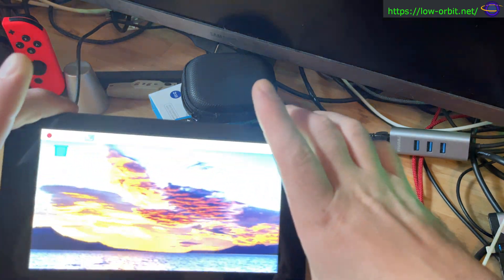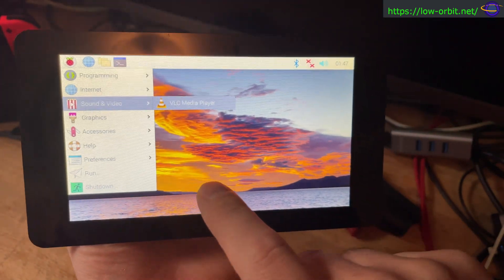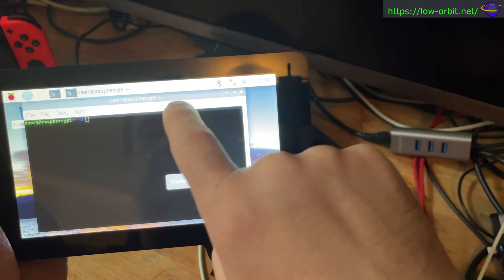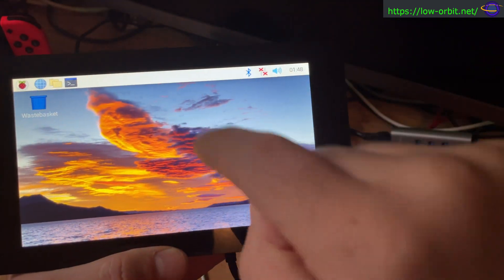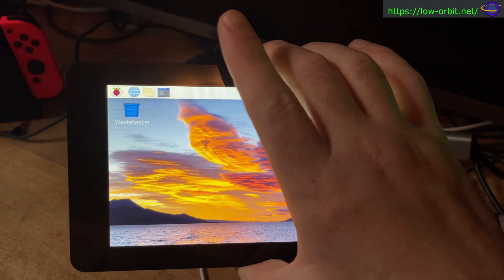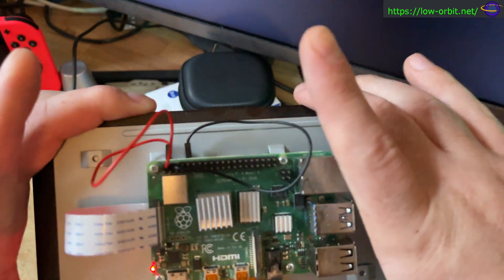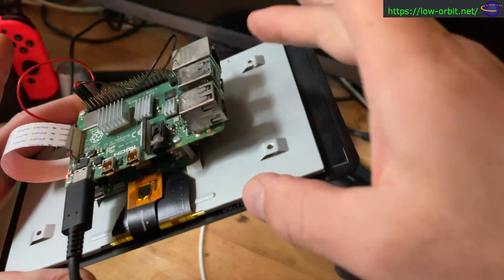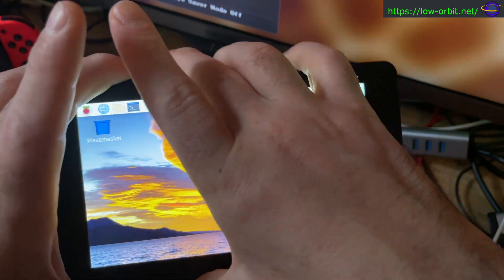Raspberry Pi 7" Touch Screen Display